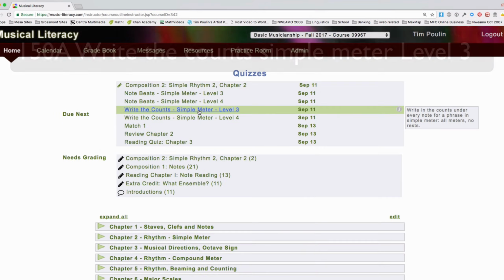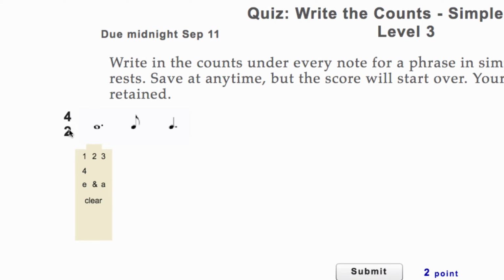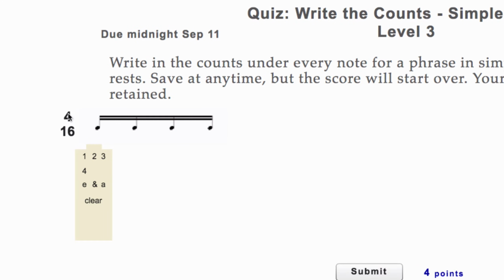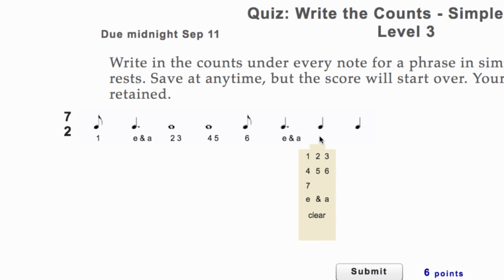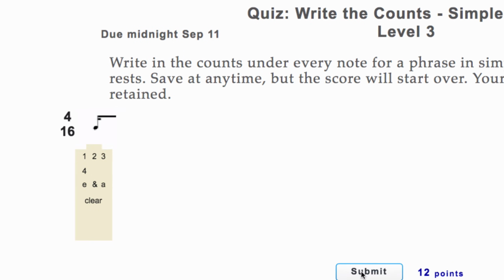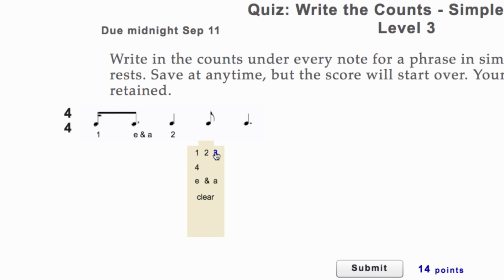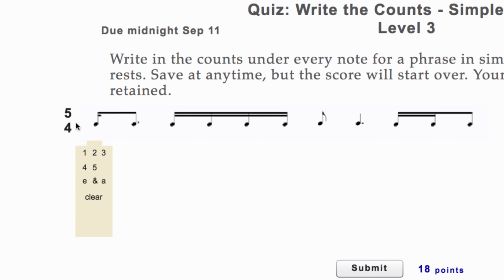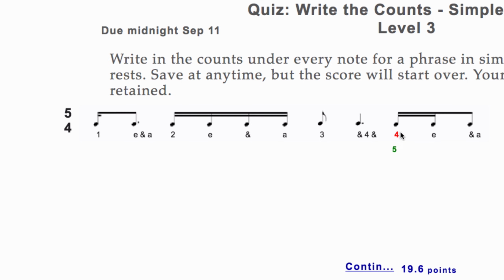150A Write the counts simple meter level 3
See how to enter the counters for meters with divisions of 2 and 4